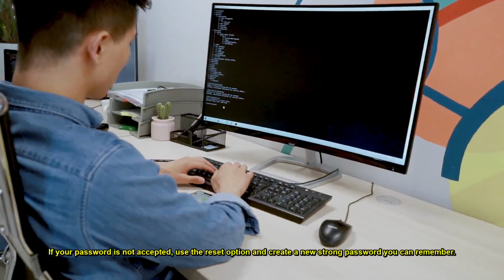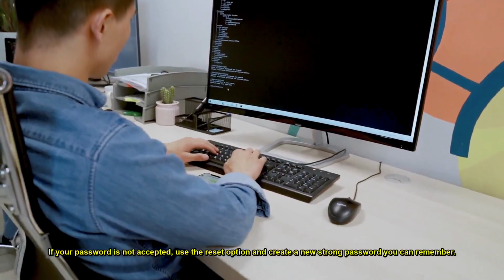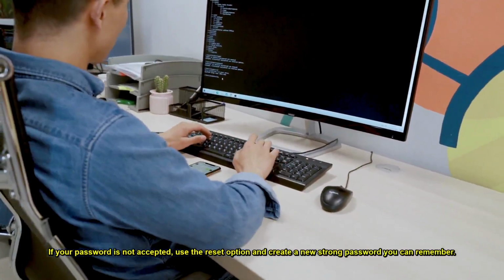How to Improve Your Writing with CreativeLive - Detailed Guide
Unlock your writing potential with our detailed guide on "How to Improve Your Writing with CreativeLive"! In this video, we explore essential tips and techniques from CreativeLive’s top courses to help you enhance your writing skills. Whether you're a beginner or looking to refine your craft, this guide provides valuable insights to elevate your storytelling, improve your style, and boost your confidence.